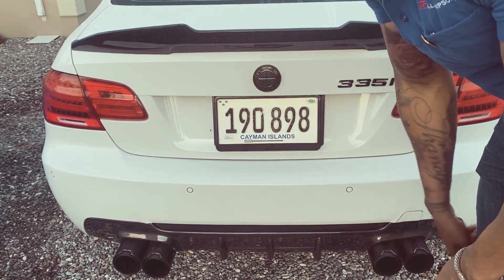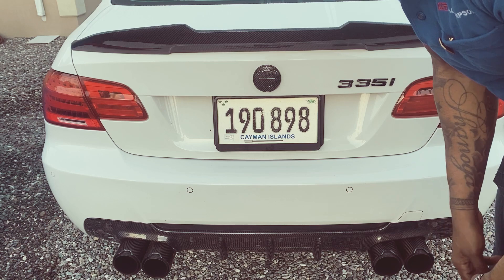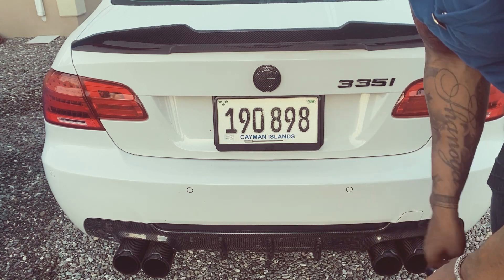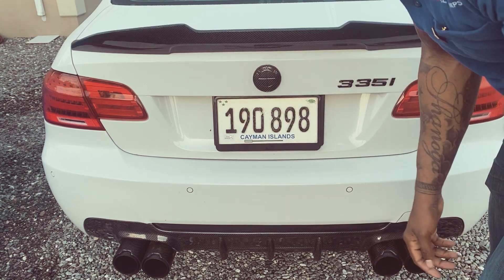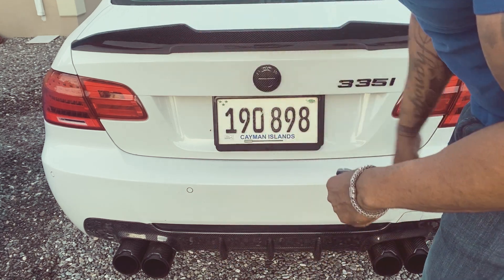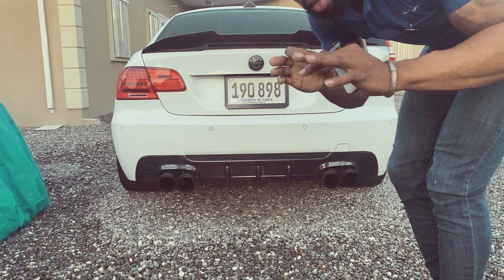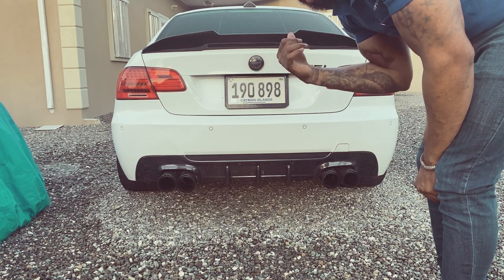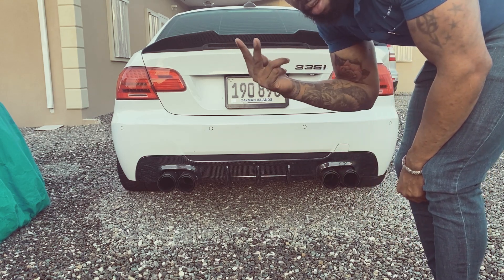N54 dynamicautowerxflow-max VRSF Reese exhaust cold start￼